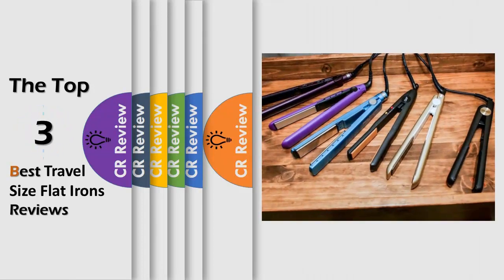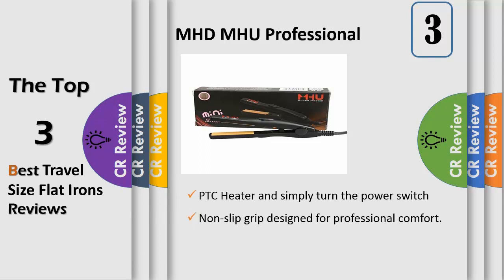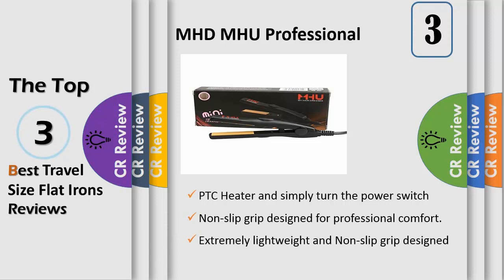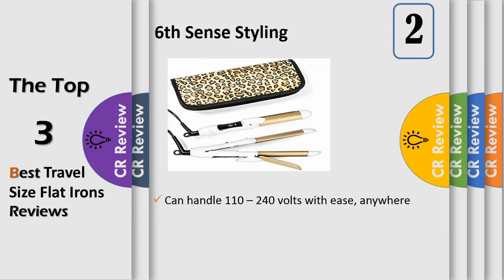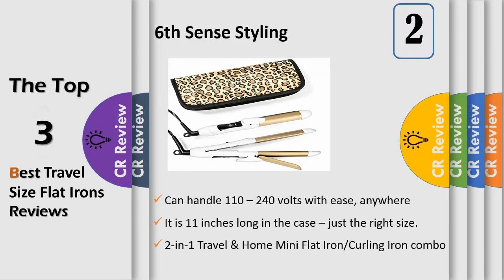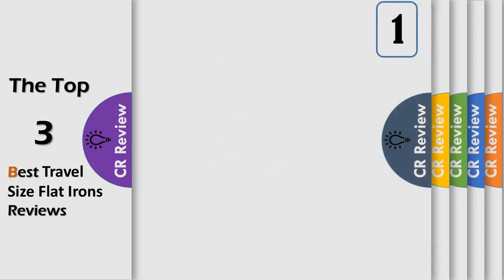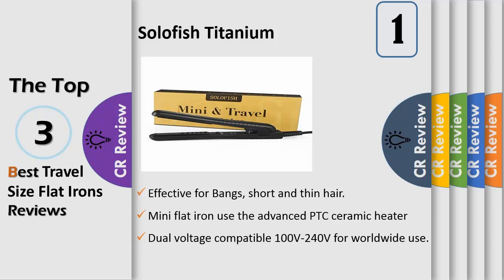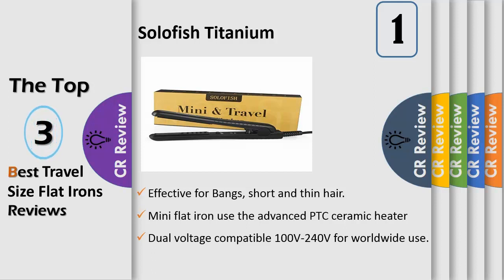Top 3 Best Travel Size Flat Irons Reviews in 2024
Get Discount From Here:
3.MHD MHU Professional
2.6th Sense Styling
1.Solofish Titanium

Looking your best on the road can be difficult. Luckily, there are a number of travel size flat irons to ensure you remain tidy and styled no matter where you go. With their ceramic and titanium technology and compact builds, these hair straighteners will give you runway-ready locks while leaving room in your luggage for your favorite outfits and shoes.